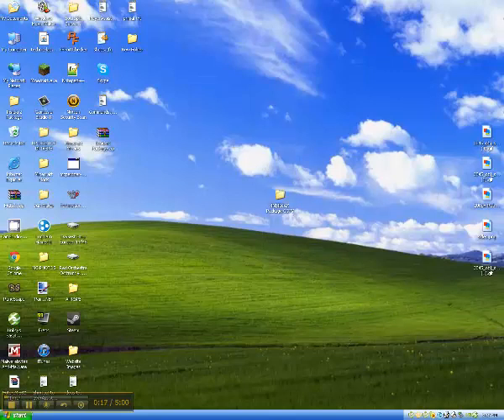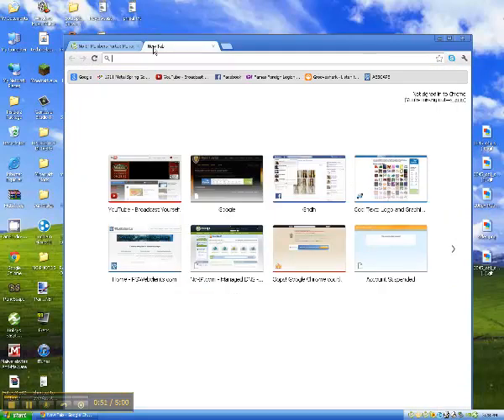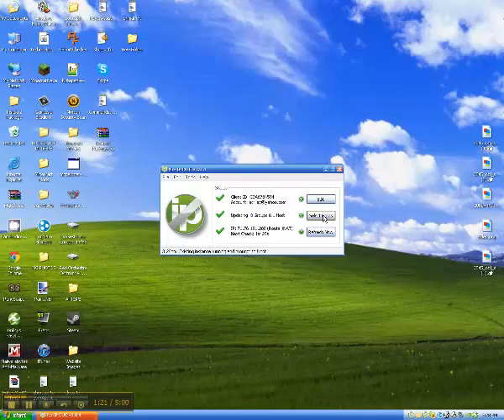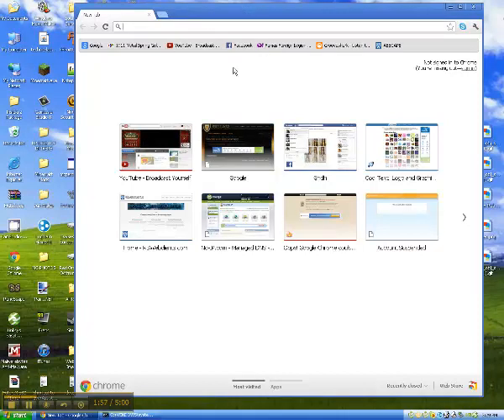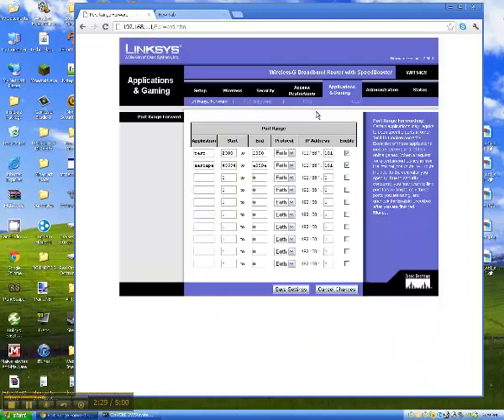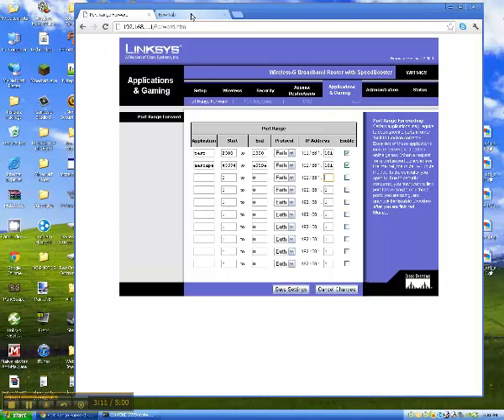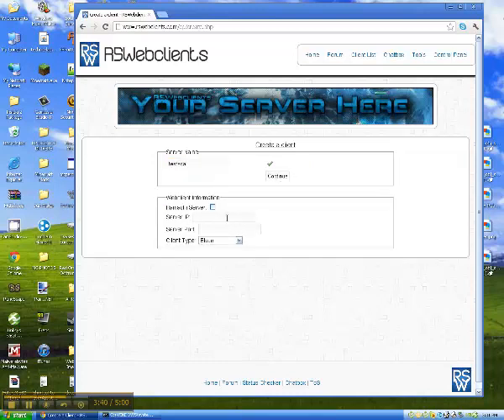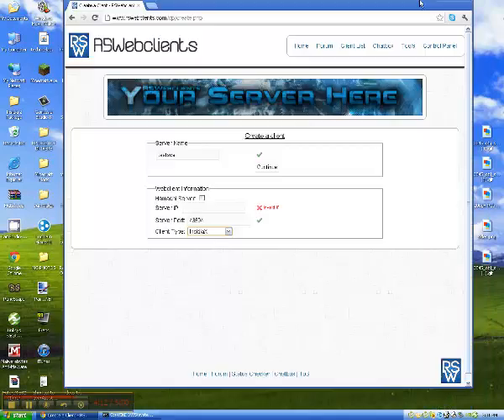How to Publish-Create A RSPS Webclient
Follow up video from the last on how to publish, sorry that i went really fast. hope i helped!comment for any concerns you have, enjoy!

InsidiaX Package: Google